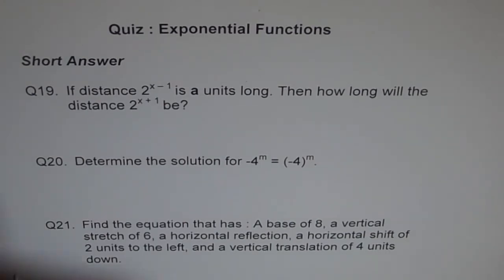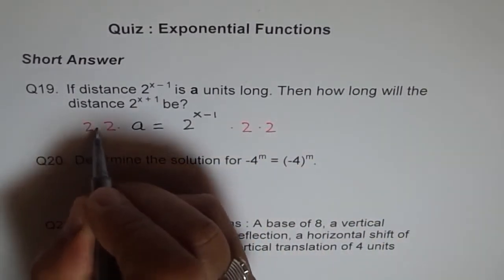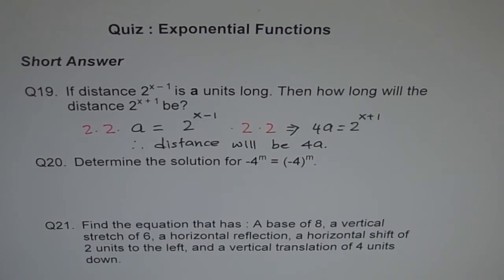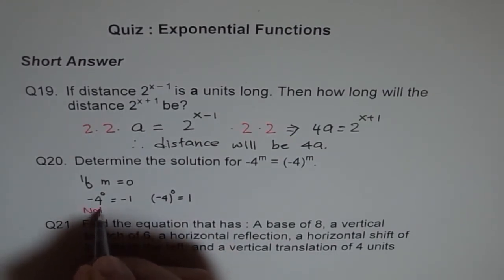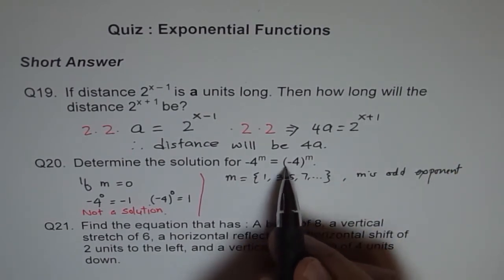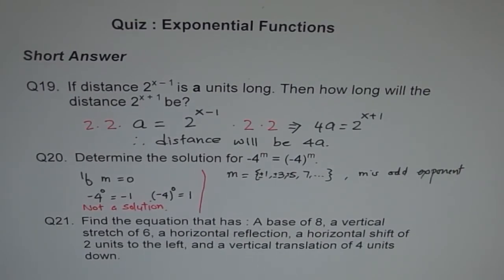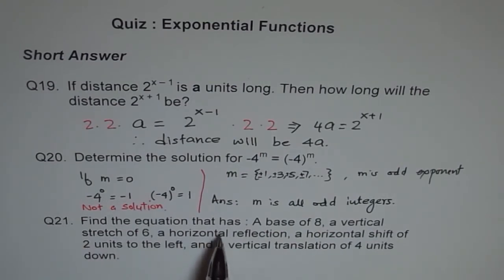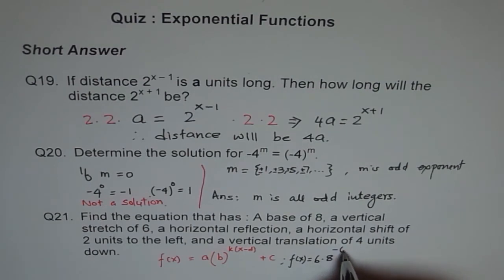Quiz Exponential Functions Q19 to Q21 Solve Equations - EDEXCEL - GCSE - SAT